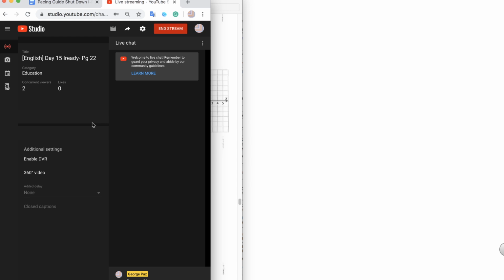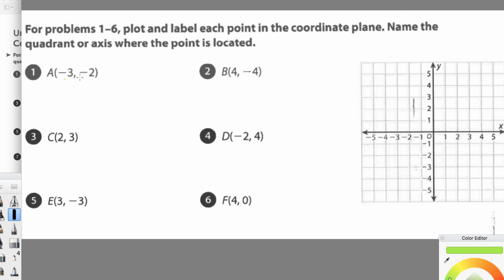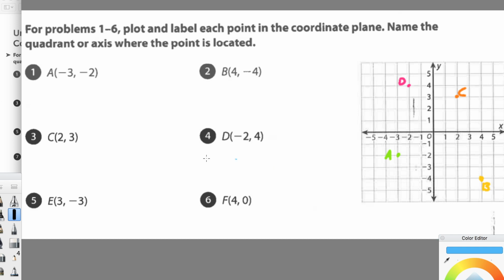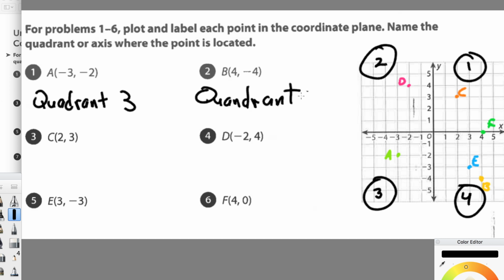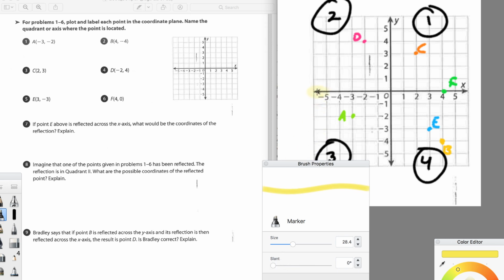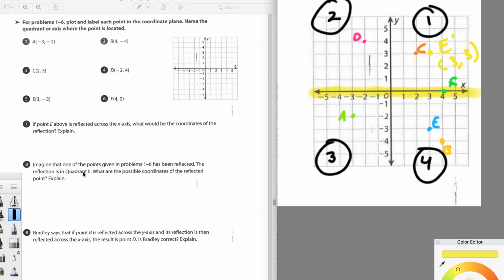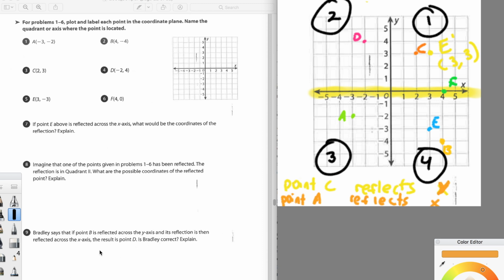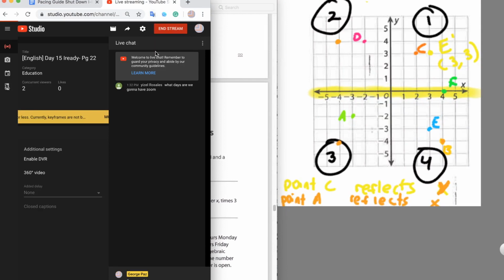[English] Day 15 Iready- Pg 22